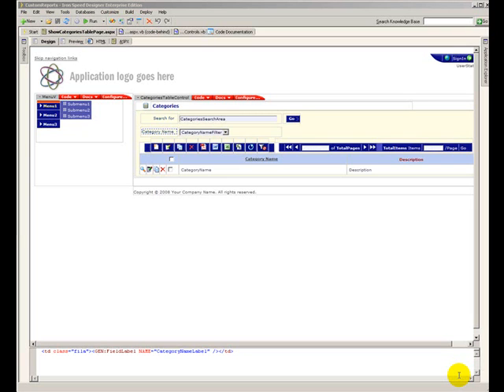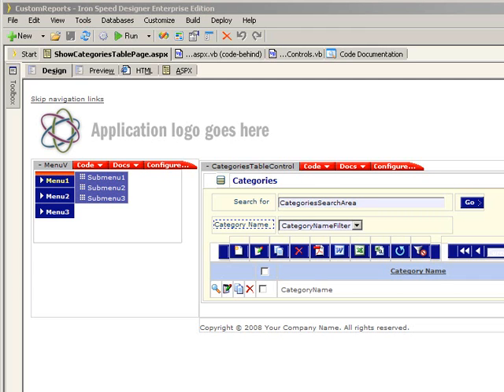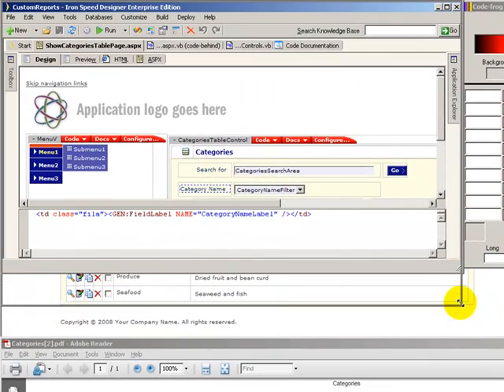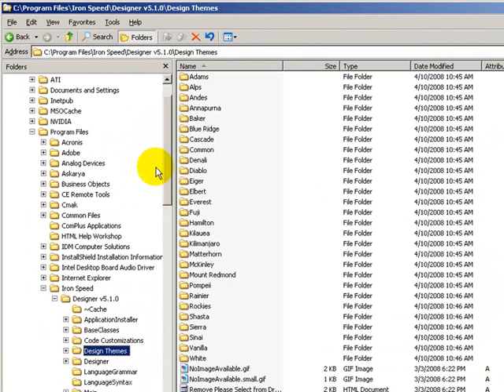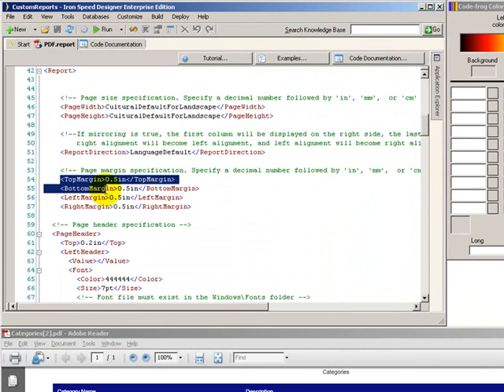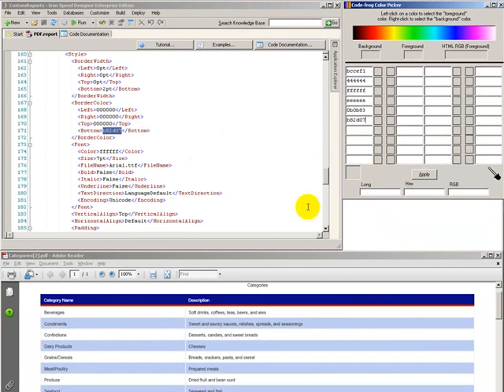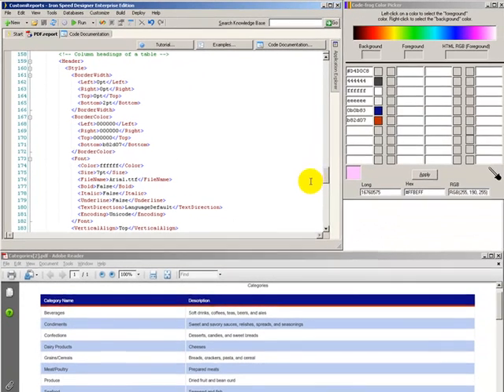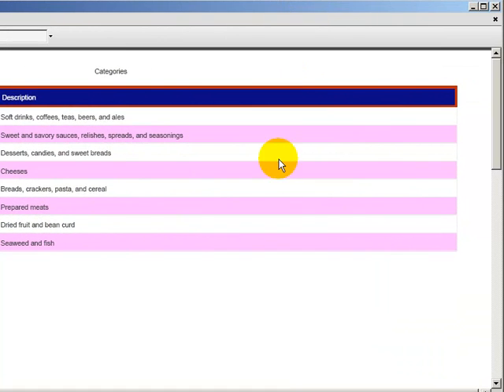Customizing PDF Reports - Iron Speed Designer V5.1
Customize your PDF reports in Iron Speed Designer generated apps.